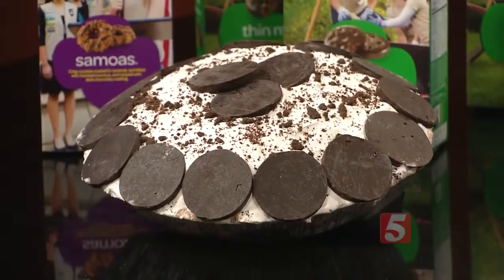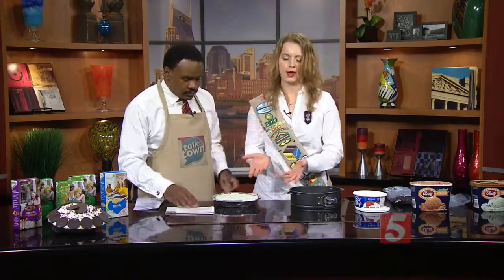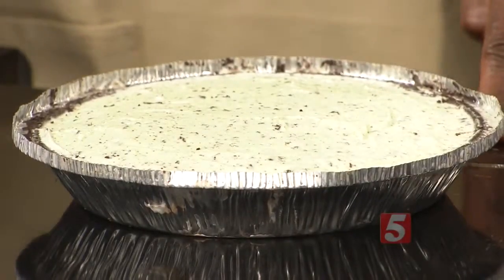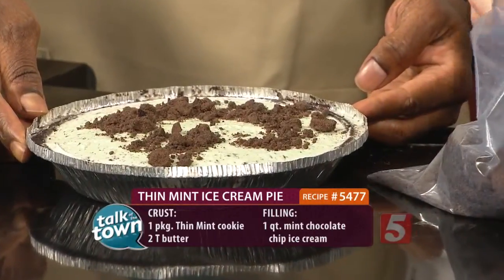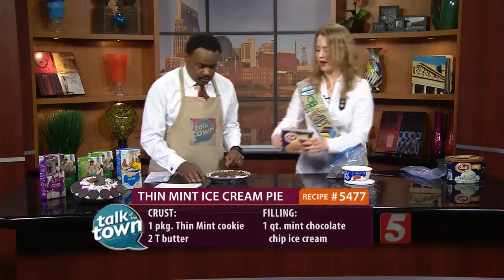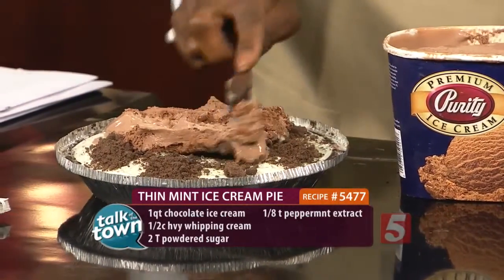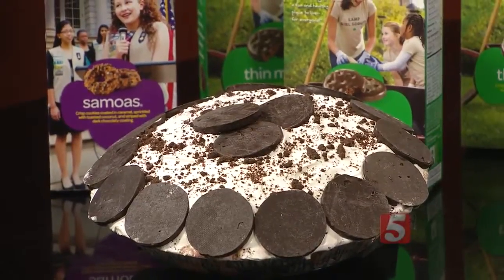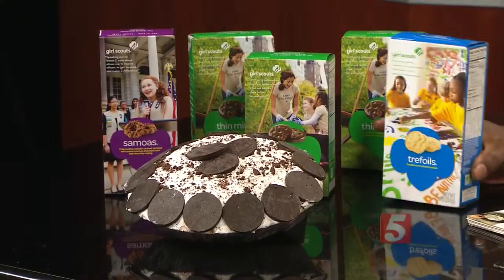Recipe # 5477 Thin Mint Ice Cream Pie